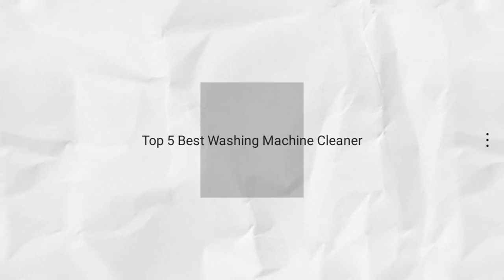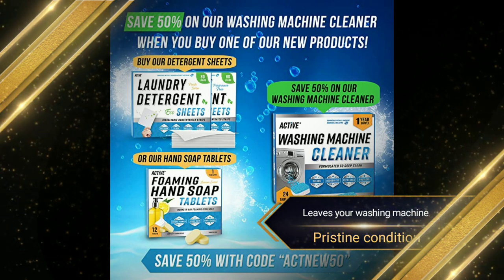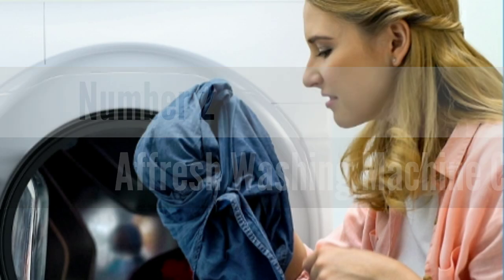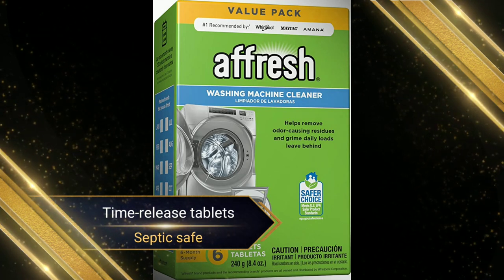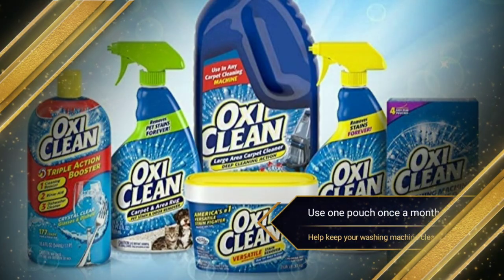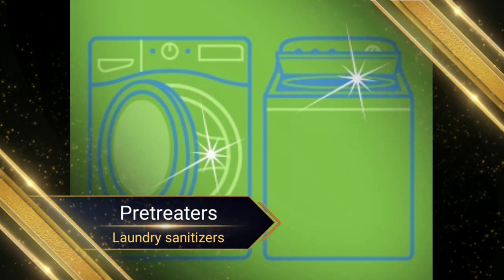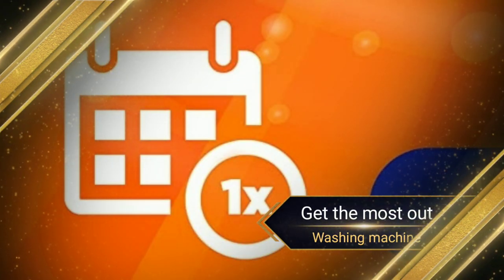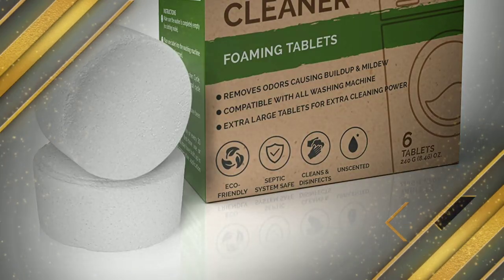Top 5 Best Washing Machine Cleaners Review in 2024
Best Washing Machine Cleaner featured in this Video::
0:18 NO. 1. ACTIVE Washing Machine Cleaner
1:10 NO. 2. Affresh® washing machine cleaner
2:00 NO. 3. OxiClean Washing Machine Cleaner
3:08 NO. 4. Tide Washing Machine Cleaner
3:43 NO. 5. Renuv Washing Machine Cleaner

What is a Washing Machine Cleaner?

Washing Machine Cleaners are specially designed products that help to keep your washing machine clean and hygienic. These cleaners are formulated to remove dirt, grime, and limescale from the inside of the washing machine drum. They also help to reduce odors and improve the performance of your washing machine. With regular use, a Washing Machine Cleaner can help extend the life of your appliance and keep it running smoothly for longer.

What is the best Washing Machine Cleaner?

If you are looking for the top Washing Machine Cleaner, then you are in the right place. Because we are here to help you in this regard. The Outdooral team strives to collect as much information as possible, read tons of reviews from actual users and finalize the product selection based on different factors like quality, price, the reputation of the manufacturers, etc. Please let us know if you have something in your mind in the comment section.